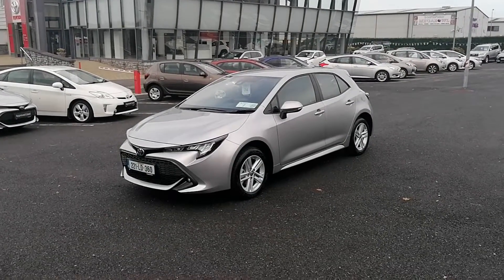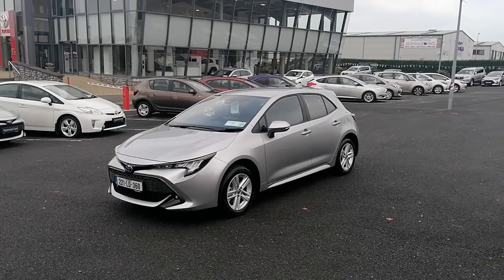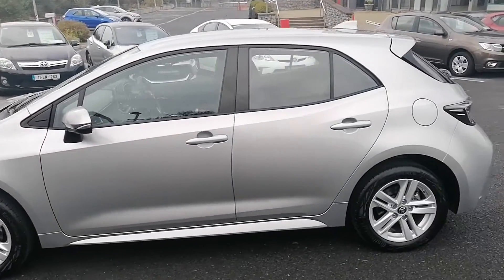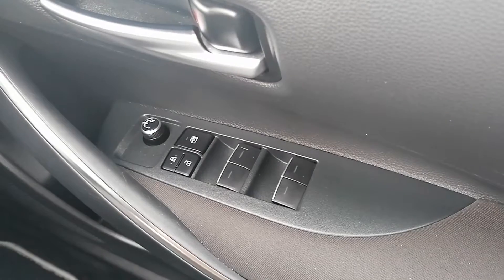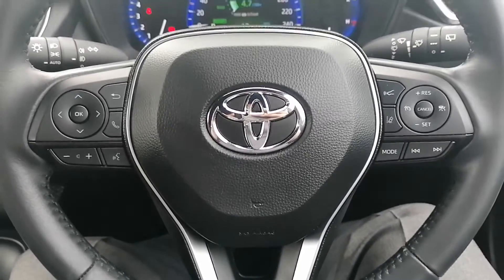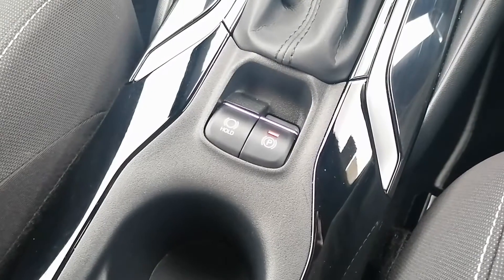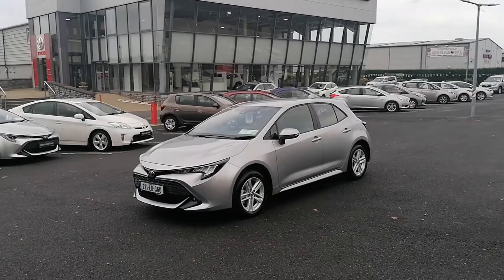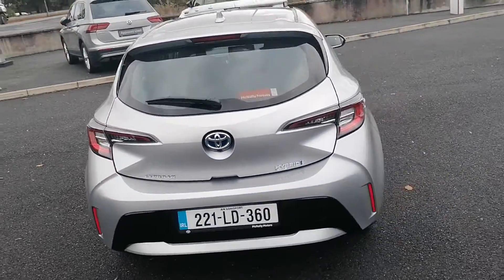221 TOYOYA COROLLA LUNA HYBRID AIR CON REVERSE CAMERA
Own this car from as little as €102 per week with Toyota Financial Services

2 Free services available
Metallic Paint
Low Tax
16" Alloy Wheels
Front fog lights
LED front and rear lights
8" Toyota touch
Bluetooth phone and media
Air con
Speed limit assist
Adaptive cruise control
Pre collision alert

Balance of Manufacturers 3 Year Warranty & Roadside Assistance